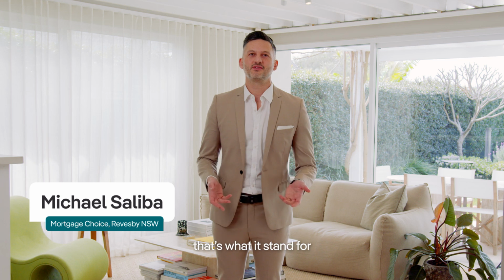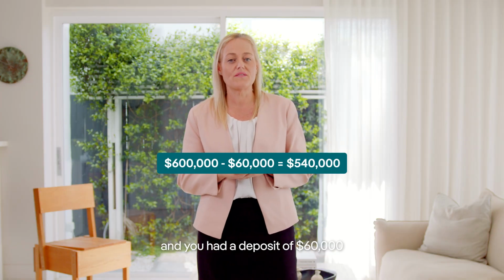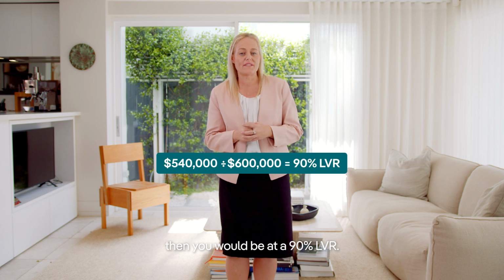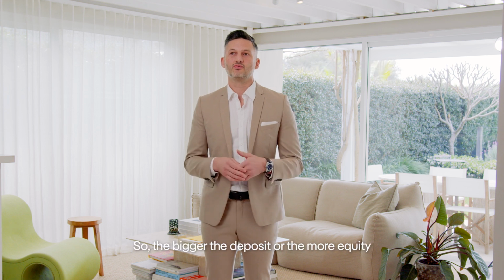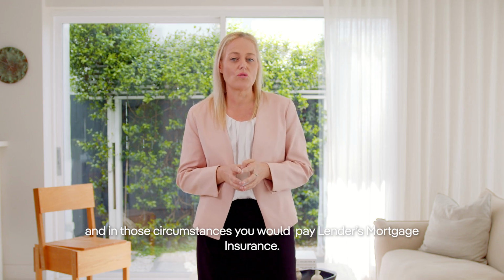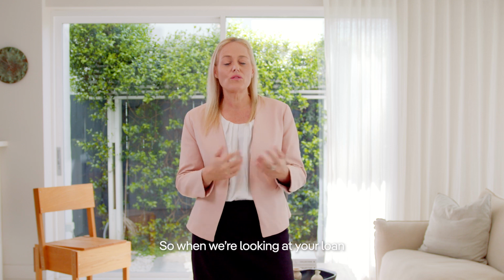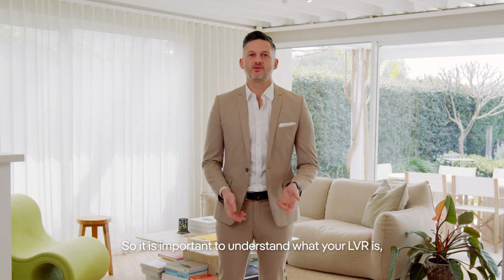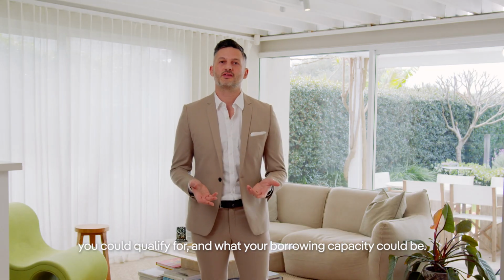What is LVR?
LVR (Loan to Value Ratio) is crucial for lenders to assess risk. A lower LVR, below 80%, often results in better interest rates and no mortgage insurance costs. However, an LVR above 80% may require LMI or a guarantor. It's all about risk management for the lender.